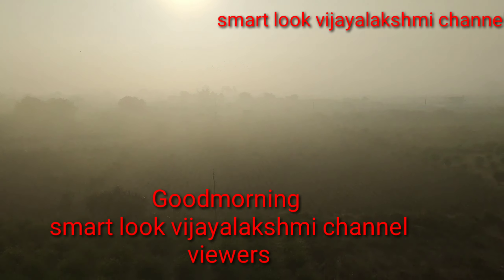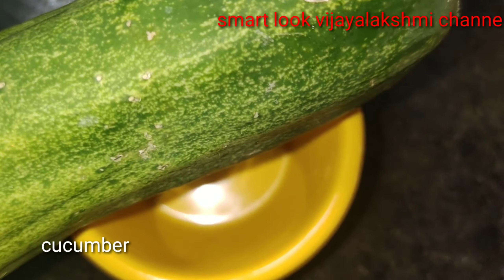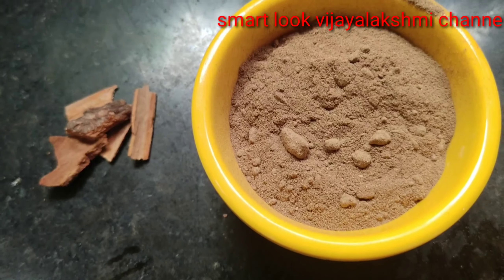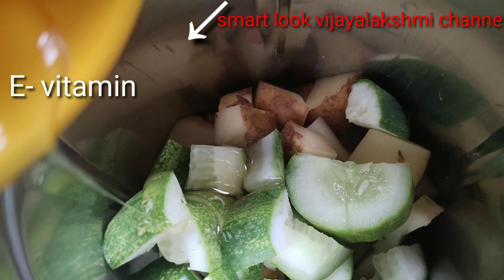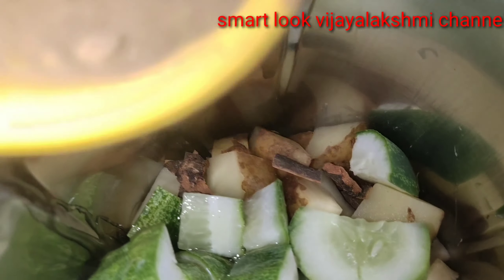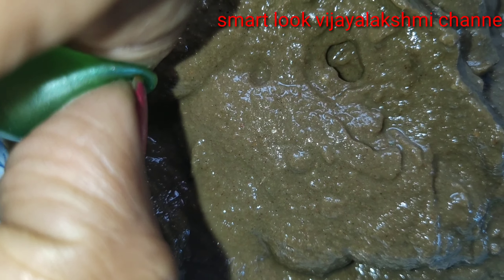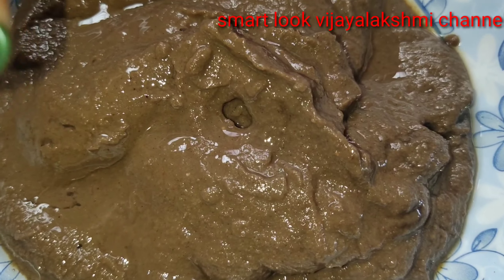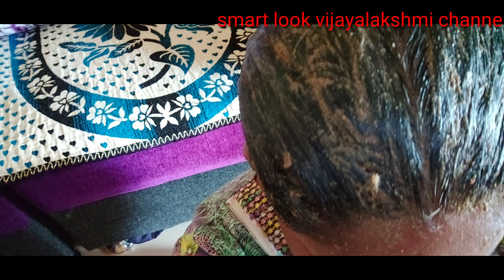Hair pack //Dry 2 shine//మీ జుట్టు నల్లగా నిగనిగ లాడాలి అంటే ఈ ప్యాక్ superగా workచేస్తుంది////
cucumber-1,potato=1,honey=1/4 cup,Amla powder=1/2cup,dalchinachekka=1-2 angulalu & E vitamine capsels=2.